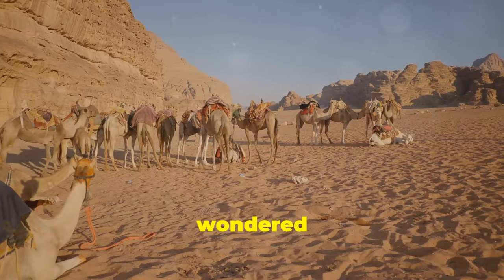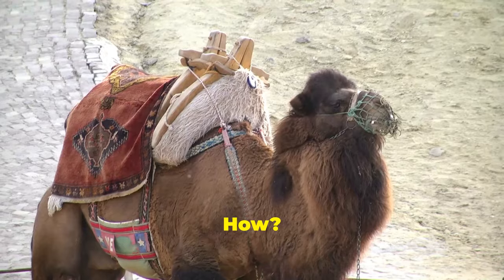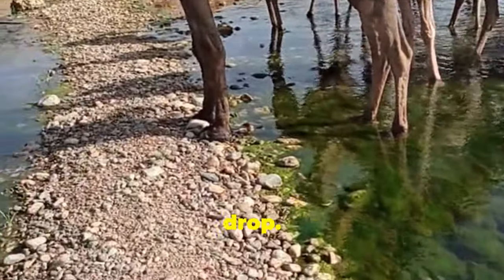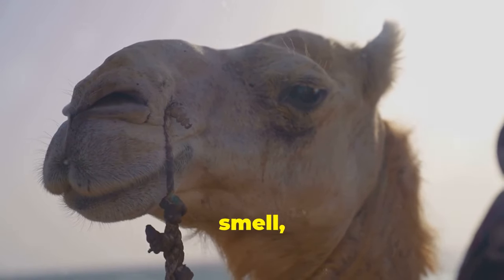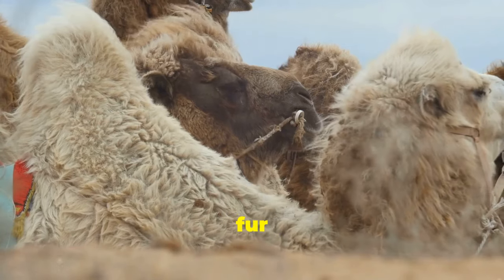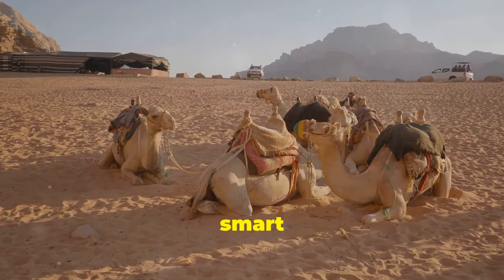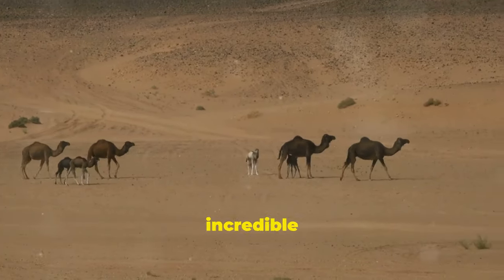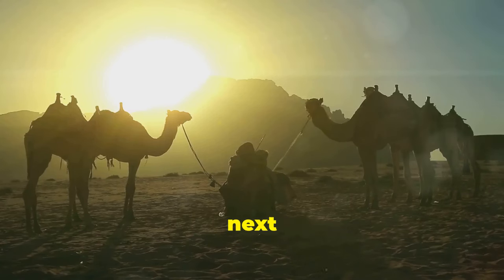"Camel Thirst: Surviving the Scorching Desert Heat"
"Quenching Thirst: How Camels Beat the Desert Heat"